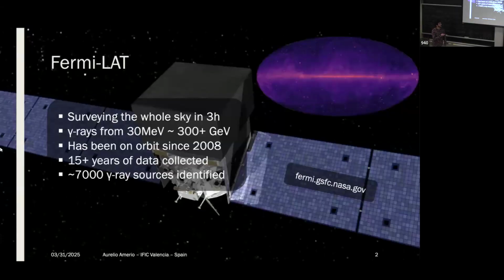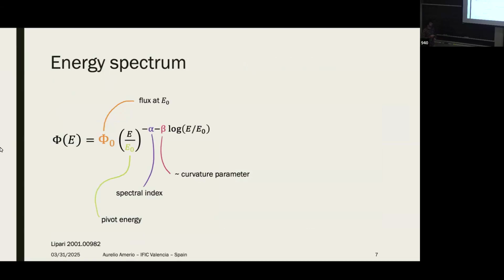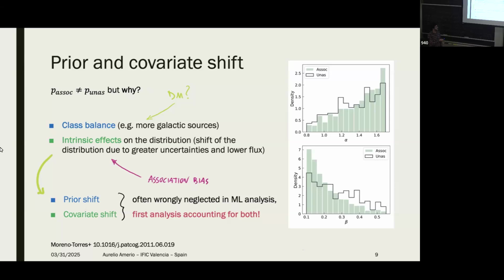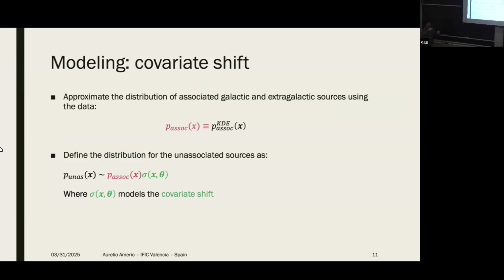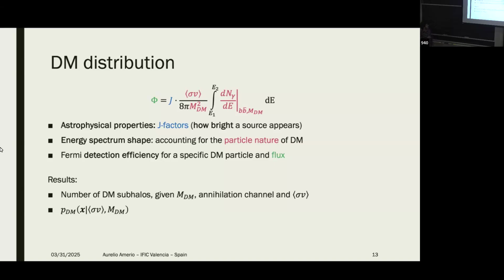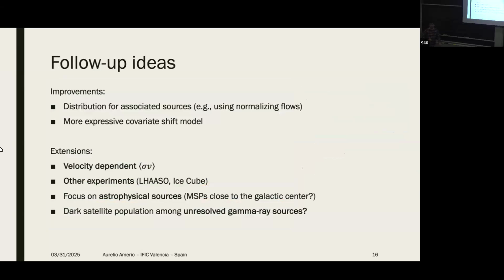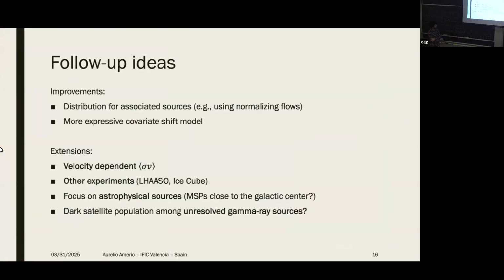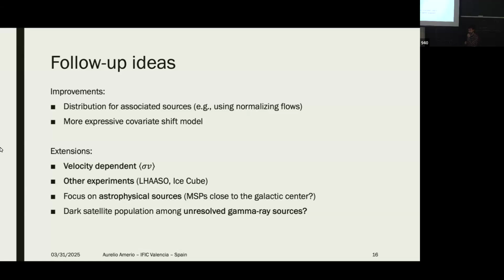Informal HEP Talk - Searching dark matter subhalos among unassociated Fermi-LAT sources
Aurelio Amerio, IFIC, University of Valencia

Abstract: Dark satellites are some of the most compelling targets for dark matter annihilation searches within our galaxy. In this talk, I will show how to probe the unassociated gamma-ray sources identified by the Fermi Large Area Telescope in search of a population of dark matter subhalos.